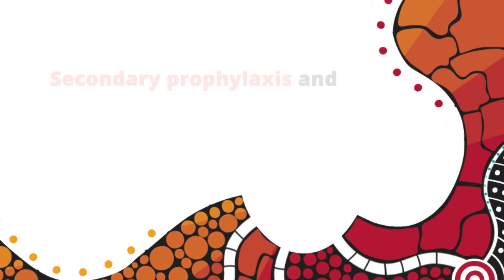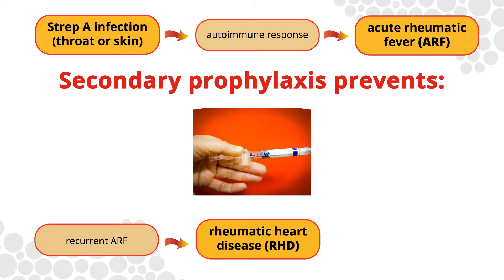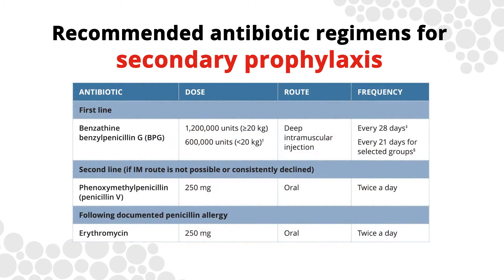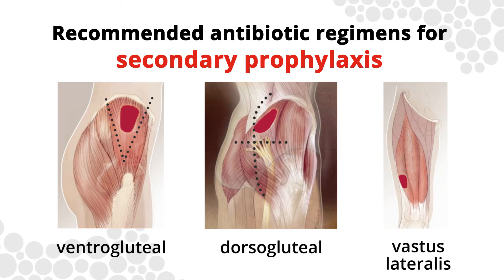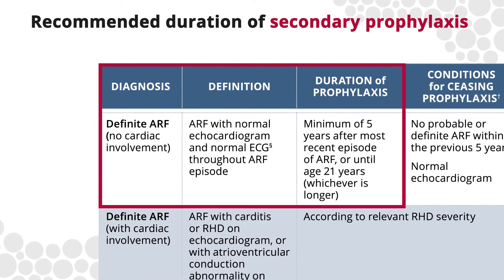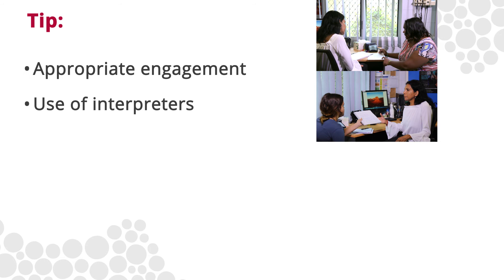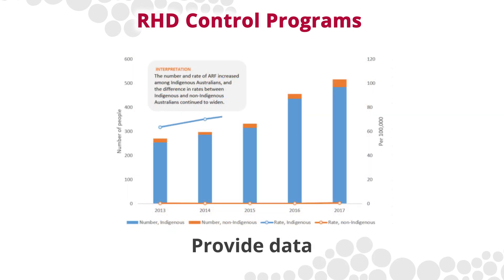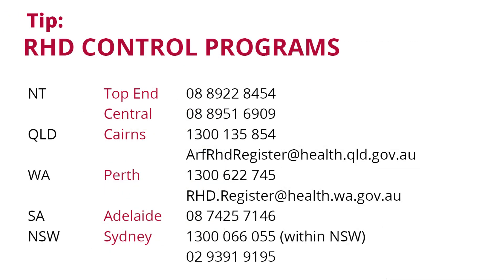Secondary prophylaxis and rheumatic heart disease control programs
This video provides an introduction to secondary prophylaxis and rheumatic heart disease control programs and is part 4 of the Introduction to Acute Rheumatic Fever and Rheumatic Heart Disease online learning module.

Secondary prophylaxis is explained, including suggested strategies to minimise pain and stress of penicillin injections every 28 days. RHD control programs in Australia play a vital role in the coordination of secondary prophylaxis at a jurisdictional systems level.

This video provides an introduction to secondary prophylaxis and rheumatic heart disease control programs.

The learning objectives are to:

- describe secondary prophylaxis for ARF

More information on this topic can be found in the Secondary prophylaxis and Rheumatic heart disease control programs chapters in the 2020 Australian guideline for prevention, diagnosis and management of acute rheumatic fever and rheumatic heart disease, 3rd edition.